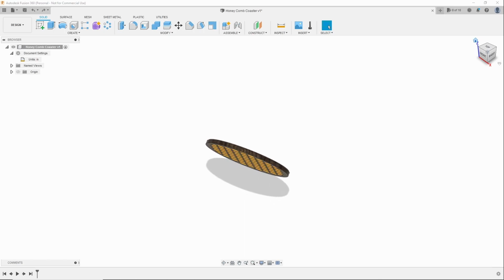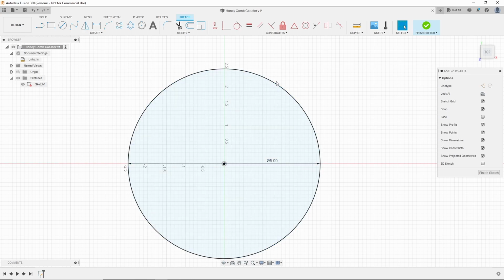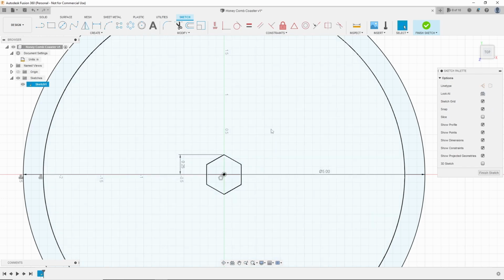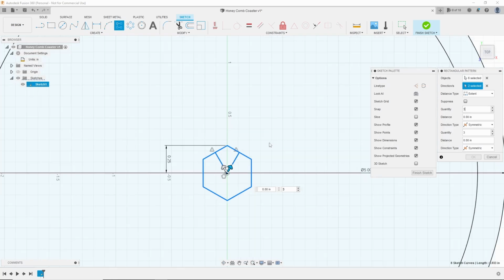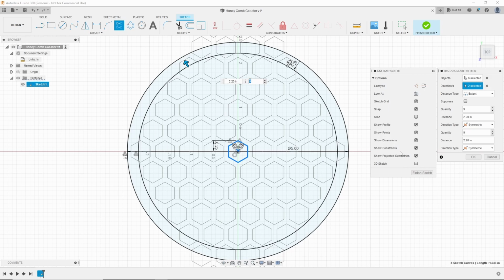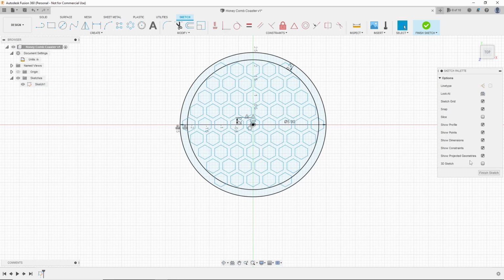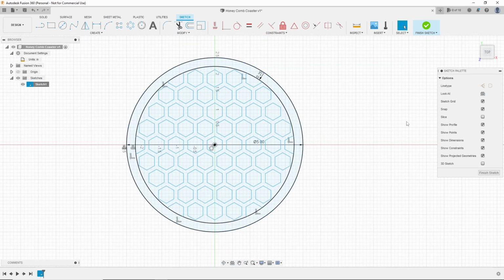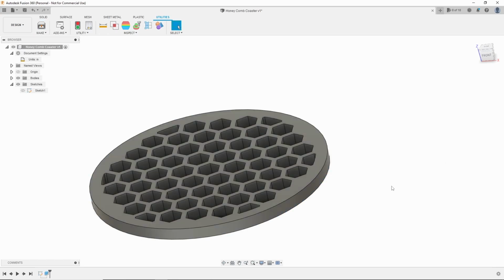3D Design: How To Design Honeycomb Patterns In Fusion 360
This video will teach you how to design honeycomb patterns in the sketch panel in Autodesk Fusion 360.  Download the Fusion 360 design file of this model from Printables.com

🔴 *** Chapters***
0:00 - Intro
0:42 - Channel Sponsor
1:05 - Tutorial Begins
2:03 - Inscribed Polygon
3:25 - Rectangular Pattern
6:26 - Save Sketch As DXG
6:41 - Save For 3D Printing
7:01 - Call To Action
7:16 - Dope Outtro

Creating content like this is how I earn a portion of my income, and I could never make that happen if it weren't for my viewers, so please consider supporting me by joining the channel today, or by donating at one of the links below.

🔴 *** RECOMMENDED PRODUCTS ***

Soldering Tools:
Edsyn Loner 951SXe Soldering Station
Edsyn FUMINATOR Bench Top Fume Extractor
Edsyn DS017 Deluxe Soldapullt Desoldering Tool
Edsyn Loner ATMOSCOPE SMT Hot Air Station
Edsyn ZD500DX Self Contained Desoldering Station
Edsyn Loner 2020 Digital High-Performance Soldering Station
Edsyn Easy Probe Tweezers
Kester Solder
Kester 951 No-Clean Flux Pen
ChipQuick Solder Flux Gel for Reflow Work
ChipQuick Low-Temp Solder for rework
KNIPEX Tools Flush Cutters

Electronics Tools:
Saleae 8-Channel Logic Analyzer
Saleae 16-Channel Logic Analyzer
AstroAI Multimeter
Siglent Technologies Oscilloscope, 100 MHz
Wera Electrician's 1000V Insulated Screwdriver Set
Mini Pliers Set
Klein Tools 11061 Wire Stripper
Heat Shrink Tubing Assortment
Dupont Crimp Kit with Tool

🔴 *** Electronic Components ***
Node MCU
Wemos D1 Mini
Arduino Nano
STM32 "Blue Pill"
Raspberry Pi 4
Raspberry Pi 5
BBC Microbit
Resistor Kit
Capacitor Kit
Electronics Component Starter Kit

🔴 *** ABOUT CHARLES ***
Since 2007 Charles has dedicated his life to being a Maker and creating maker content. From writing over 3000-articles at TweakTown.com as the site's Maker Content Editor at Large to spending 8-years as a content creation specialist at Element14, Charles has a vast skill set and is learning new skills every day.

Making is Charles' life's greatest passion, and it's now how he supports himself and his family full time, so please consider becoming a member of this channel, purchasing projects, art, or merch from our website, or by donating at one of the links above.

The Makers Workbench is a DIY / Maker channel and website focused on the DIY Electronics and Maker movements. We feature DIY projects, 3D Printing, CNC routing, hardware and tool reviews, woodworking, woodturning, and DIY electronics tutorials, and sometimes we even live stream project builds right here on YouTube.